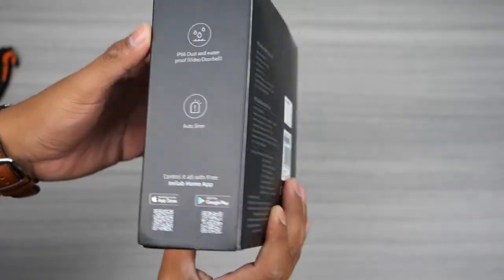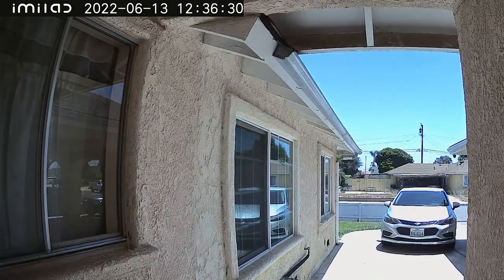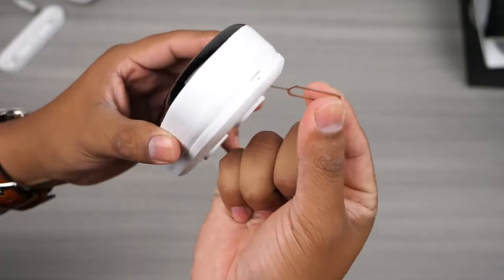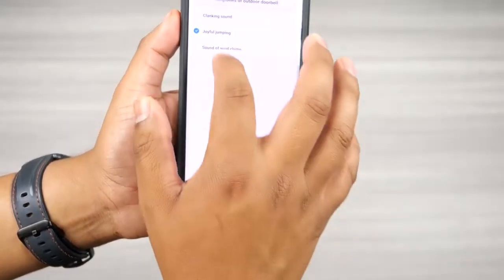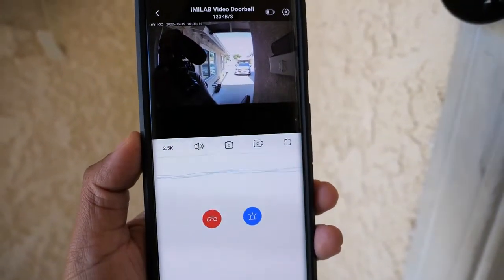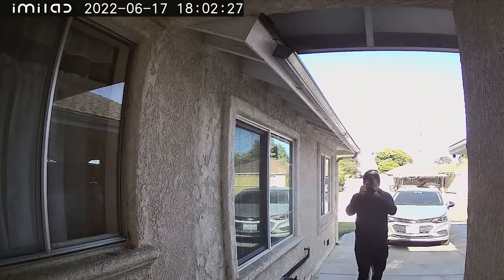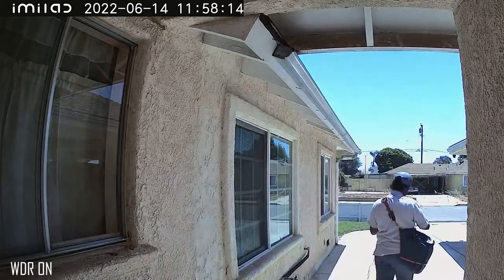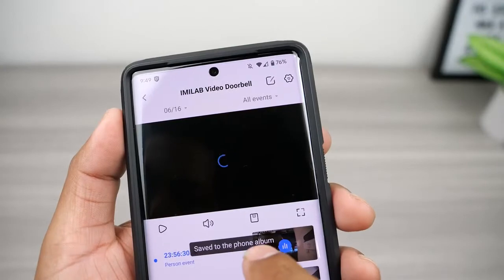Imilab Smart Video Doorbell Review | GH Tech Review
👉Final hours to get IMILAB video doorbell for just $99:
✅0.01s Instant Alert
✅4MP/2.5K Superior Vision
✅5200mAh Battery, 1 Charge =6 Months
✅150° Wide Field of View
✅Accurate and Customizable Alert
✅60s Easy Installation
✅Work with Google Assistant and Amazon Alexa
✅Local MicroSD Card Storage (up to 256GB) & Could Storage
✅FREE 30-day Cloud Storage for 3 Months

❤️Thanks for the good review from GH Tech Review.